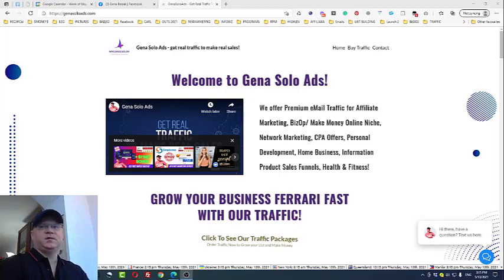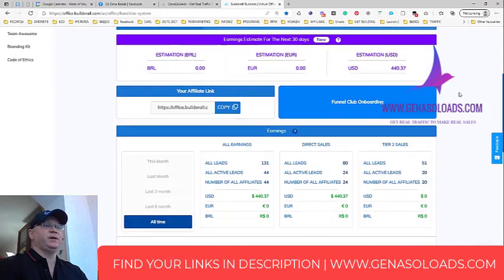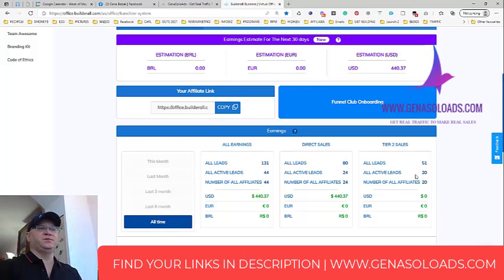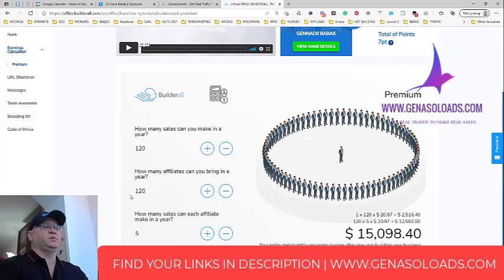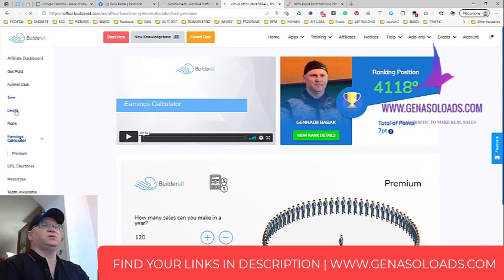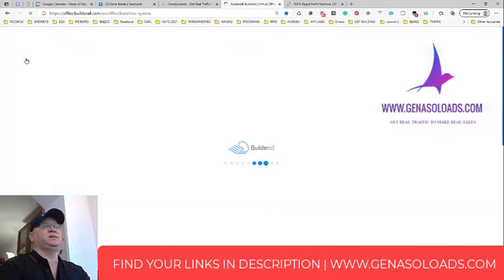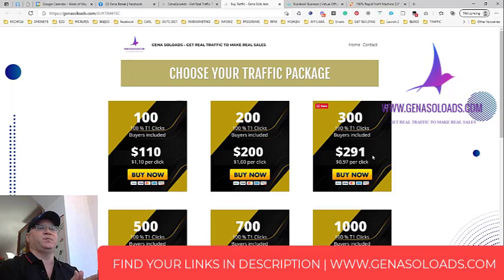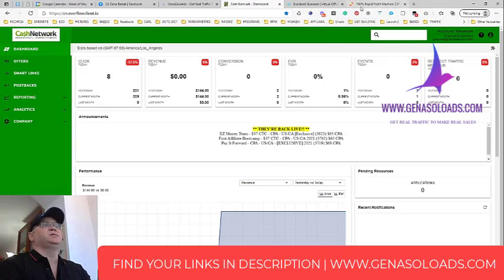Best solo ads to promote Rapid Profit Machine funnel (RPM). Best traffic to promote Builderall 2022.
Are you looking for the best traffic source to promote your Rapid Profit Machine funnel?
Just go to Genasoloads website and read testimonials.